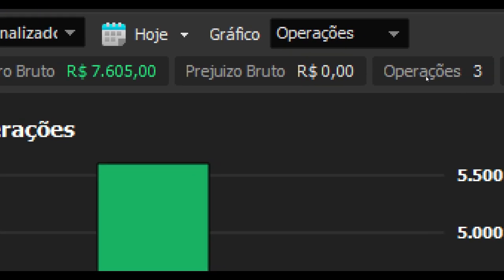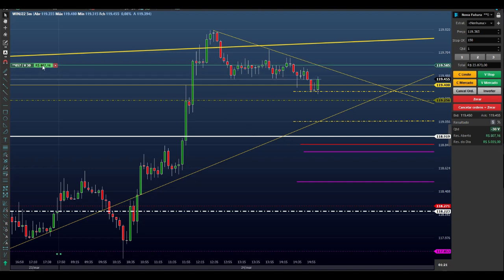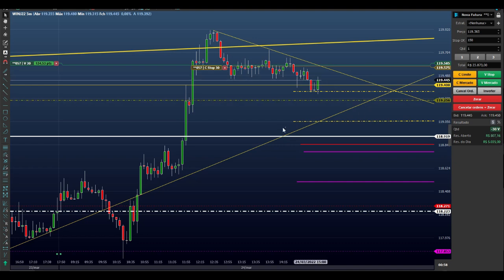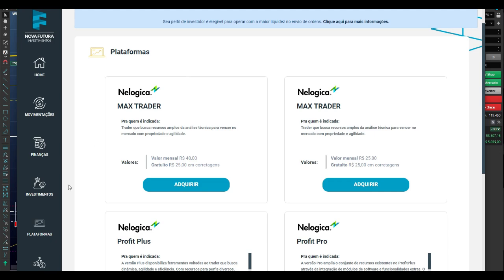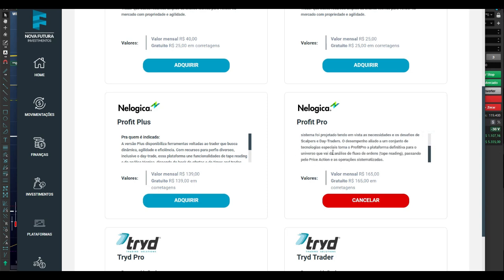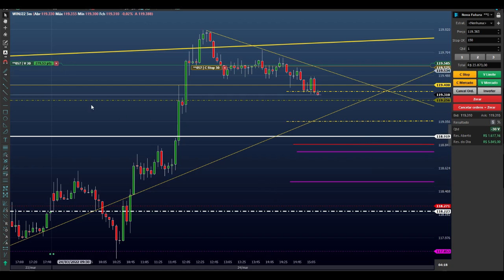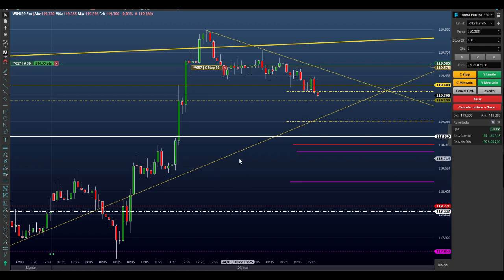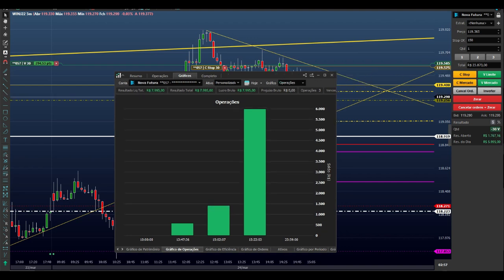PLATAFORMA: COMO E QUAL CONTRATAR? ( TRADER - DAY TRADE - INVESTIDOR )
Entre no link abaixo
E garanta sua vaga em aulas exclusivas
( Gratuitas para quem estiver no grupo )

Maior EAD do Brasil
EAD $HEIK trader Pro - UNIVERSIDADE DE
TRADERS - DAY TRADERS E SCALPERS

Informações:
( atendimento link na Bio )

Para abertura em conta no forex ( gratuita e com plataforma grátis )